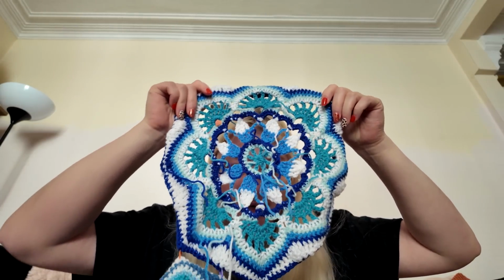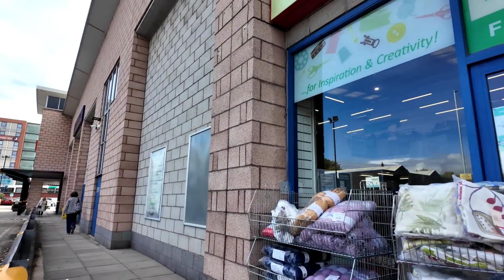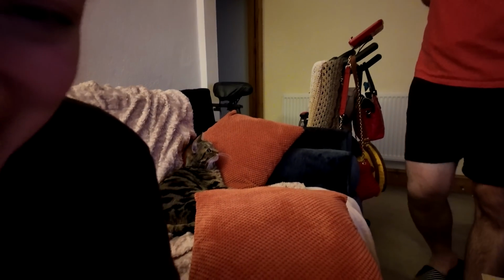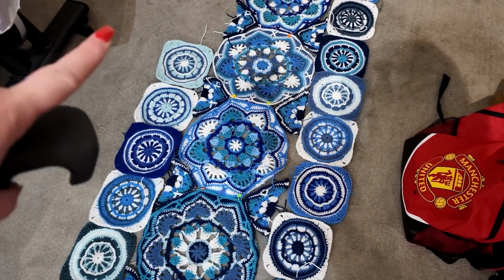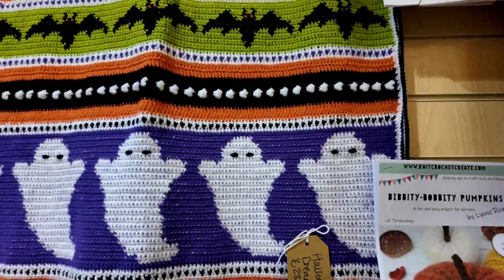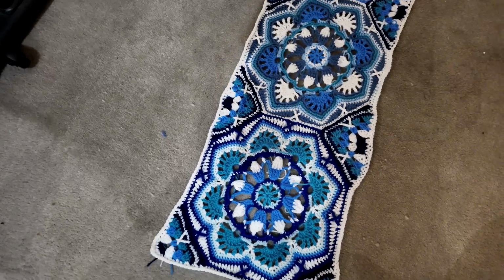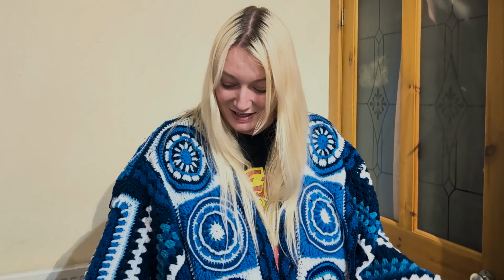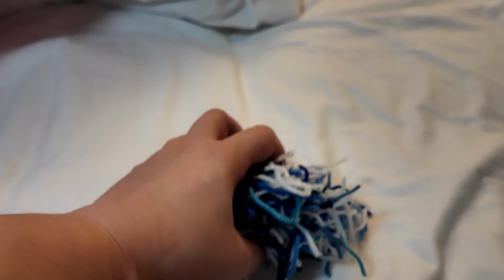I Made (and Modeled!) a 100+ Hour Crochet Cardigan on the London Knit & Stitch Runway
Hello Fellow Yarn Lovers!

I spent over 100 hours crocheting this floor-length blue and white cardigan, and today I’m finally showing you the full process! 🧶💙

This cardigan is a total labour of love, built from a mix of intricate motifs and techniques:
💠 The main feature panels are from the iconic Persian Tiles design by Janie Crow (Jane Crowfoot). You can find the pattern here:

🔵 I also used circular granny square motifs to build out the body and length. The circular granny square tutorial I followed is by It’s All in a Nutshell Crochet:

And yes — this cardigan had its runway moment! 💃
I showed it off at the London Knit & Stitch Show, which was such a dream — so many of you stopped me to ask about the pattern, construction, and yarn. Here’s the vlog:

⏩ If you want to see the runway right now: 00:46:20

Yarn details:
🧶 Stylecraft Special DK
🎨 Colour palette: Blues & white
⏰ Construction time: Well over 100 hours (spread across far too many late nights 😅)

🧵 Crochet garments
🧵 Yarn hauls / storage ideas
🧵 Show & tell from festivals and yarn shows